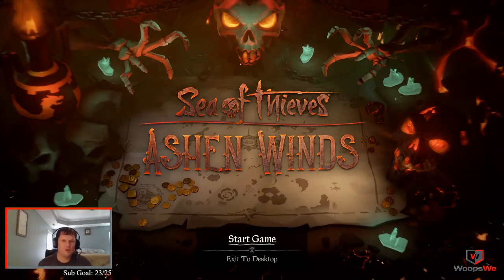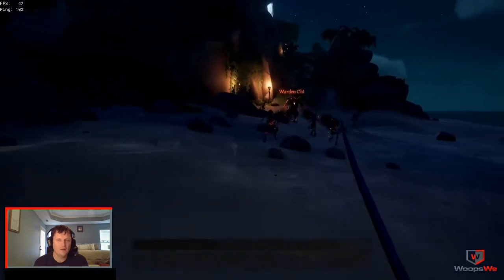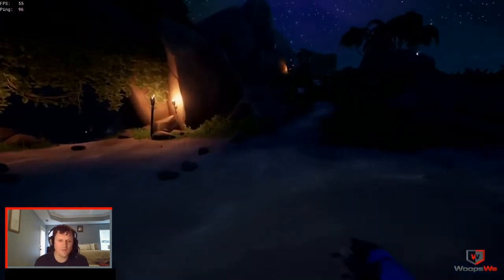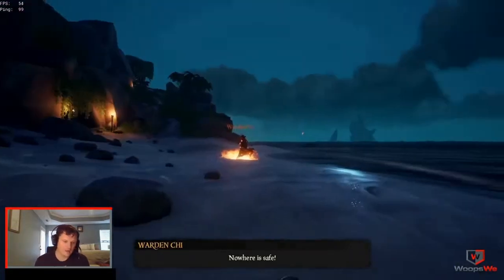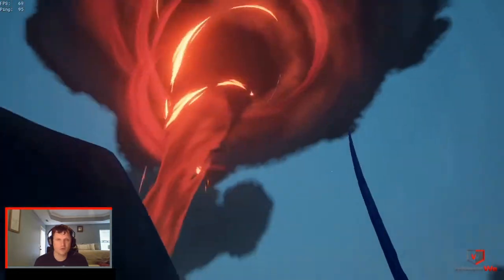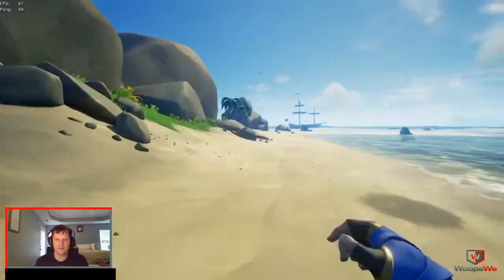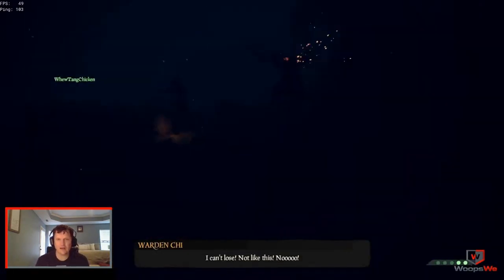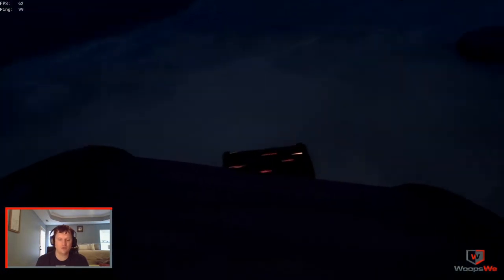Ashen Winds Event - How To (Flamethrower!)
Come hang out with me on twitch